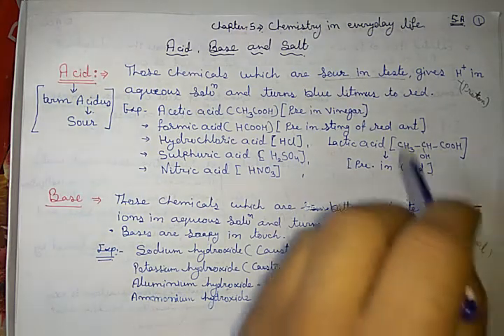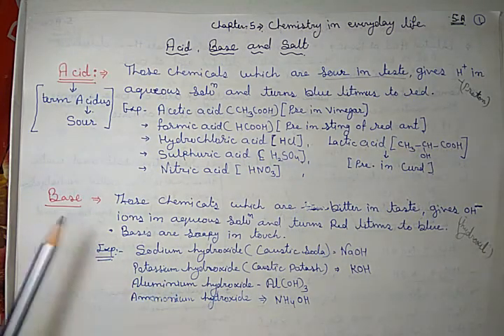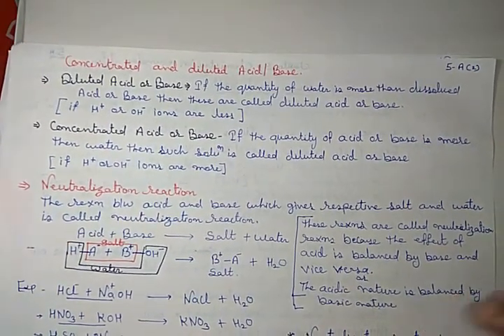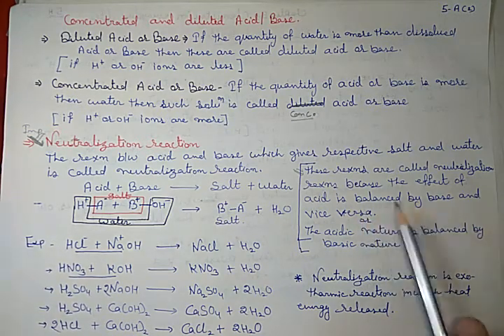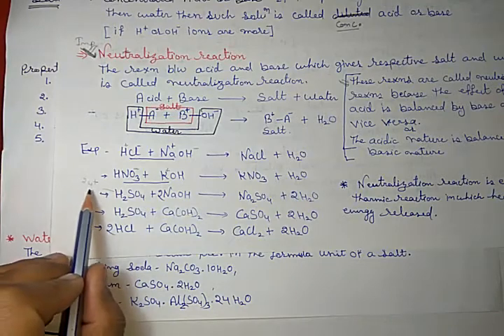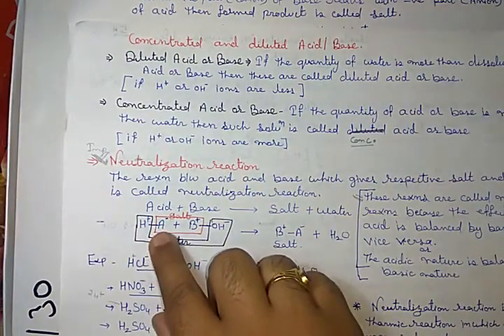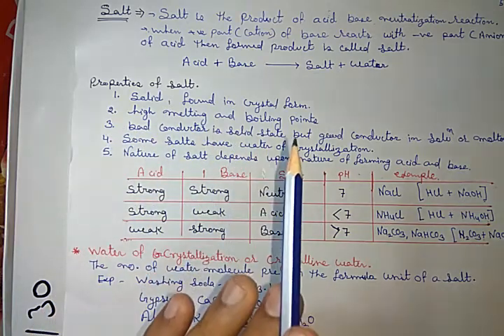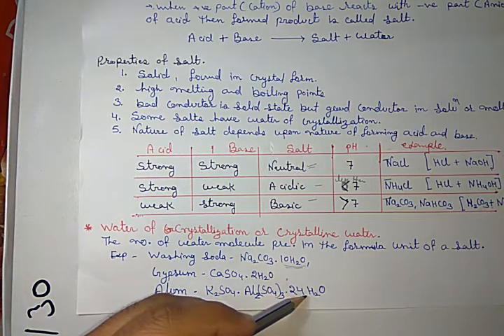Acid base and salt class 10